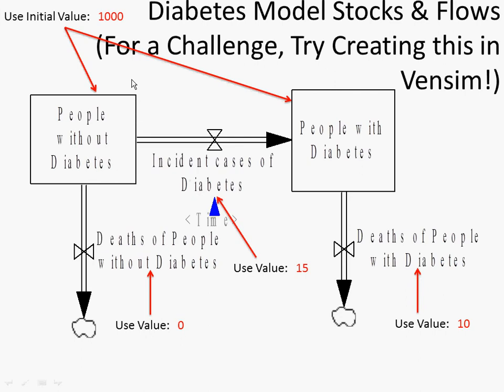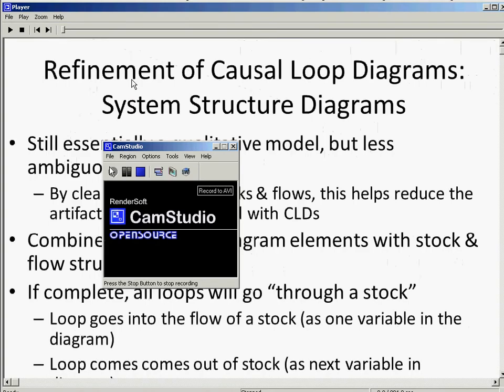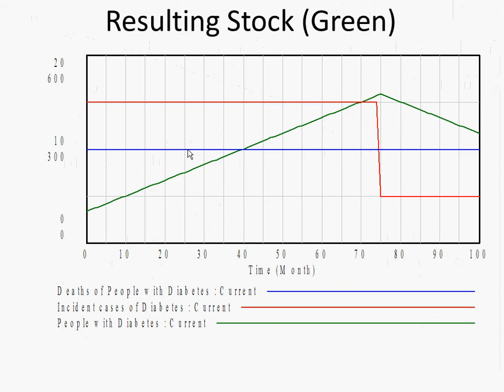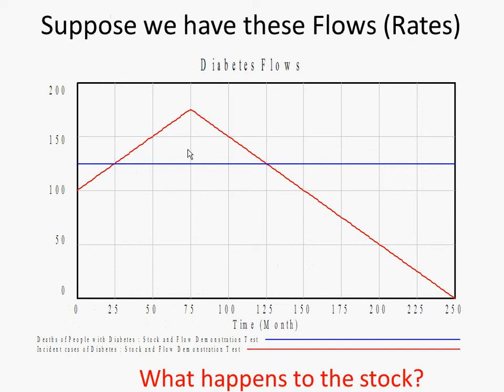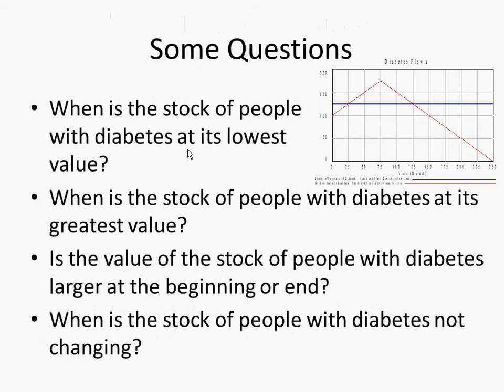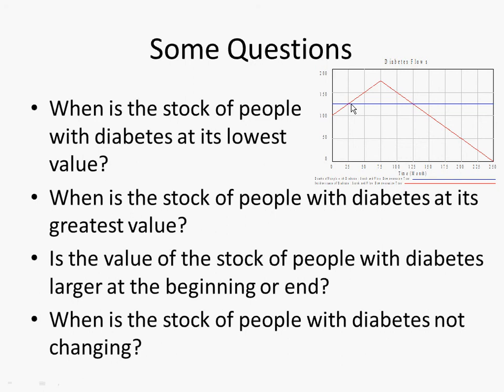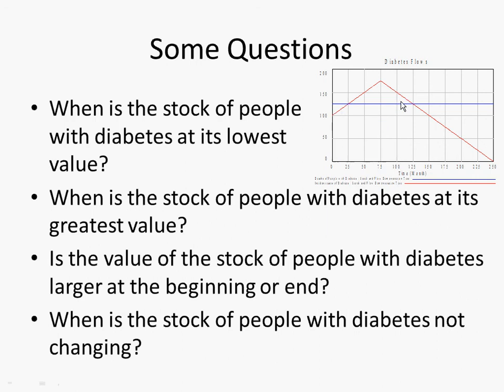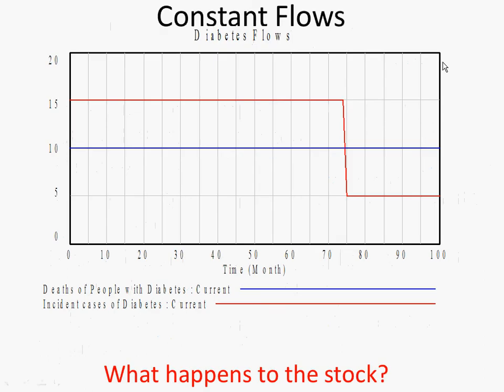Comments on Inflow and Outflow and Rise and Fall